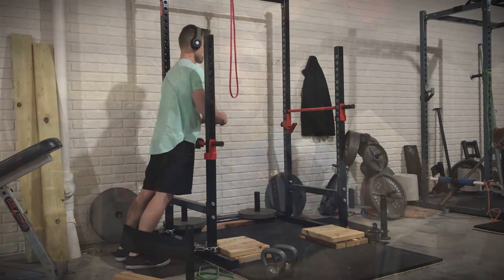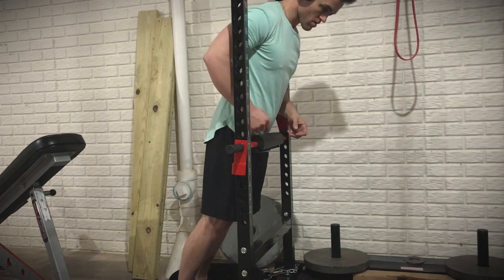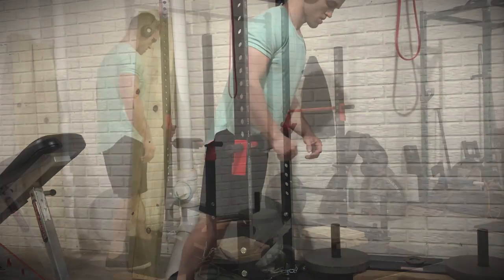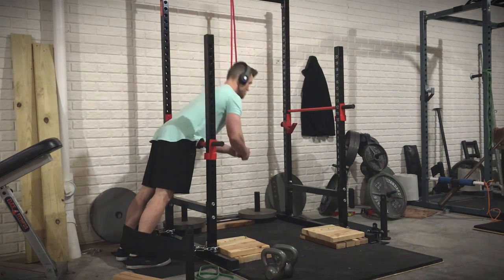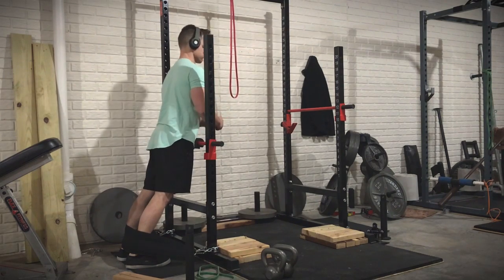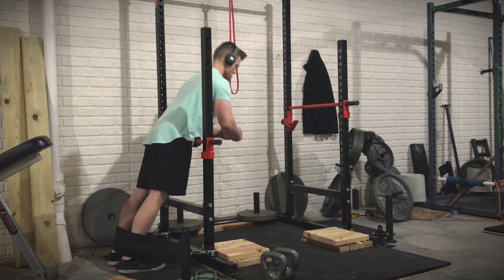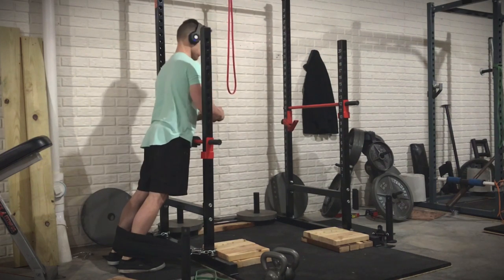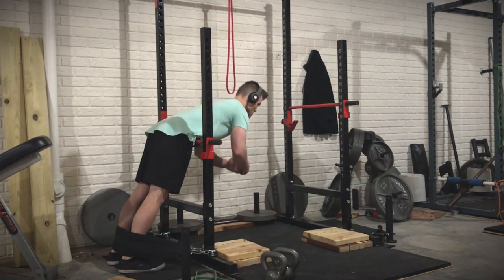Power Rack Hyperextensions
A hyperextension machine isn't too expensive but has limited uses. This setup is from pieces I already have in my home gym and takes less than 2 minutes to get set.

Stop by: Exercise Express USA